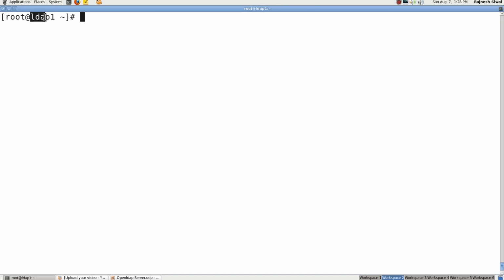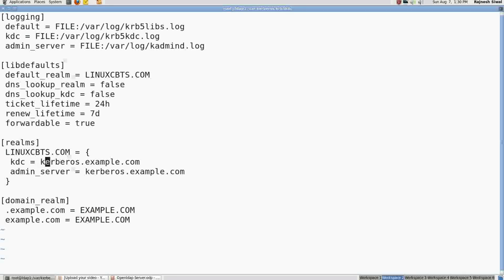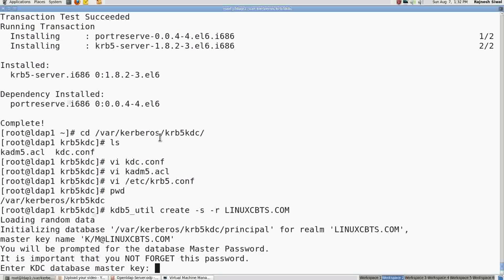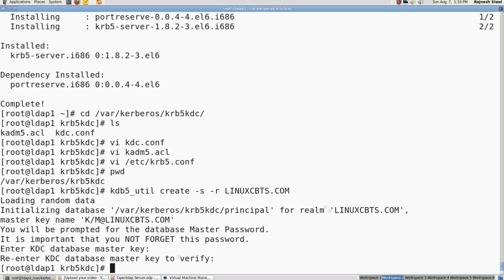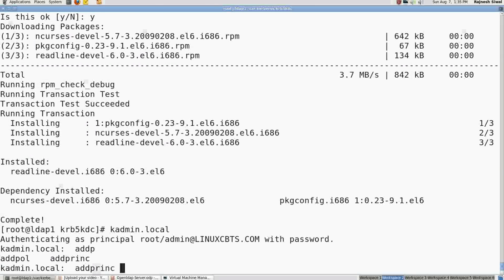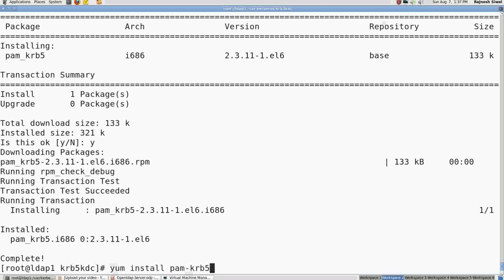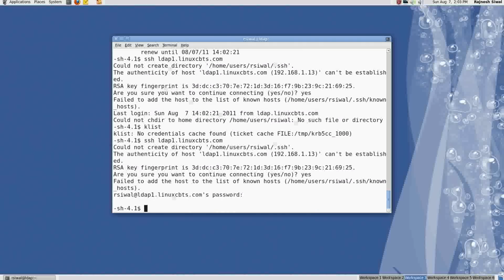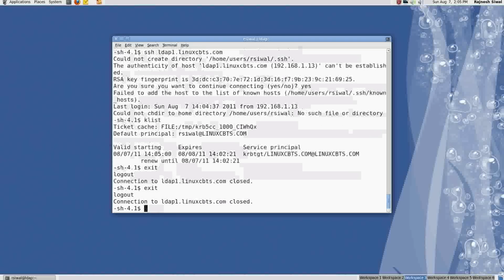Fundamentals of Kerberos